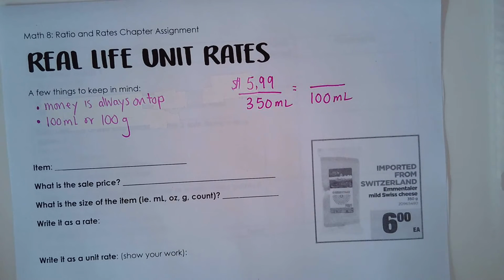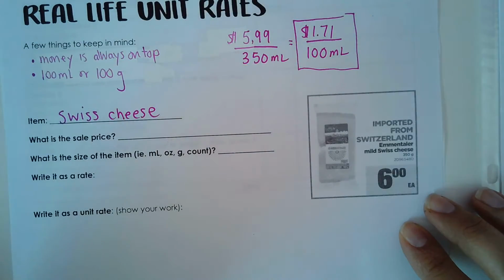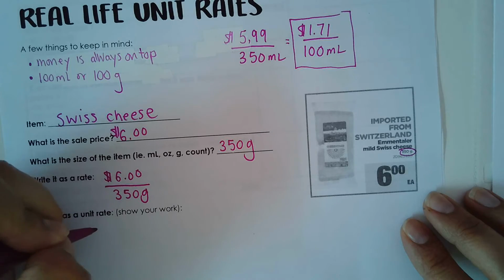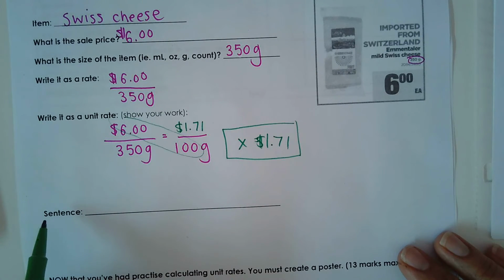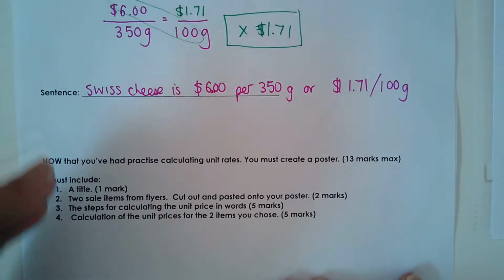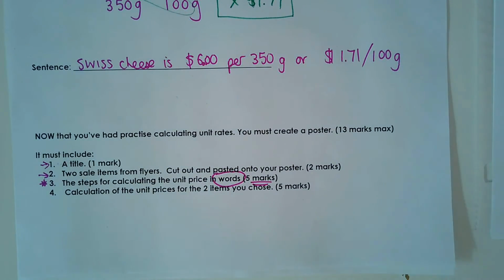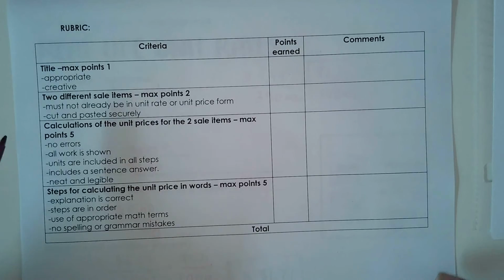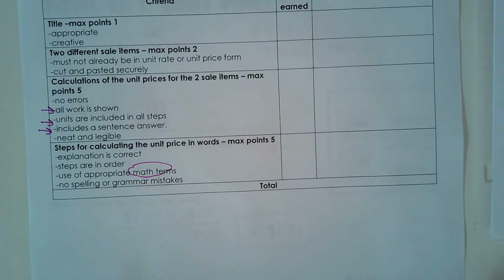ch 7 unit assignment